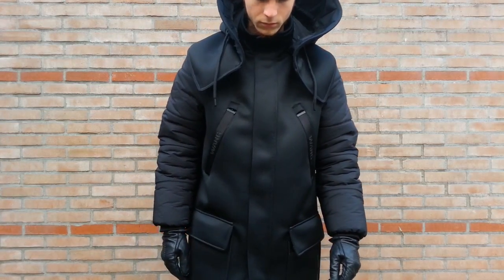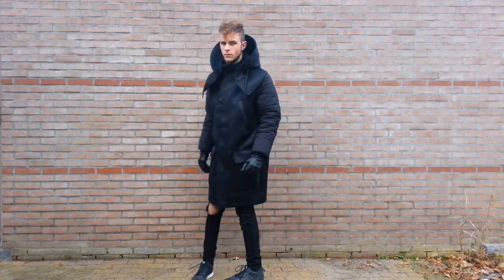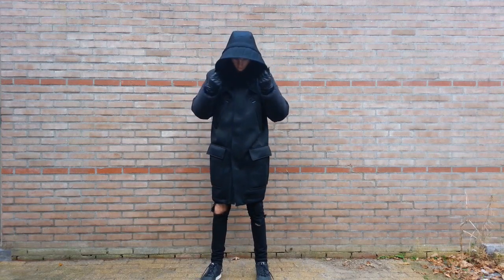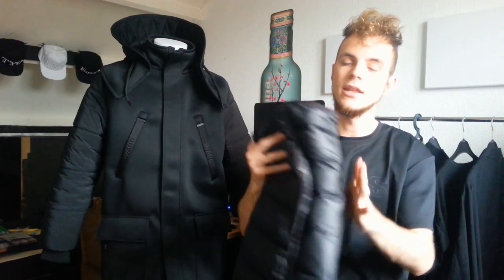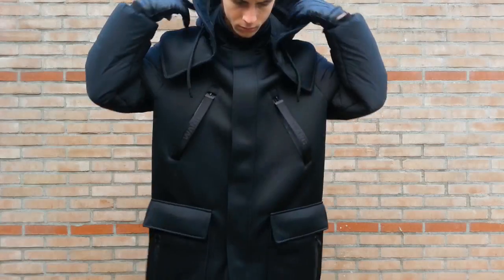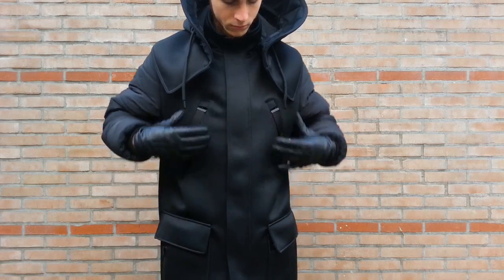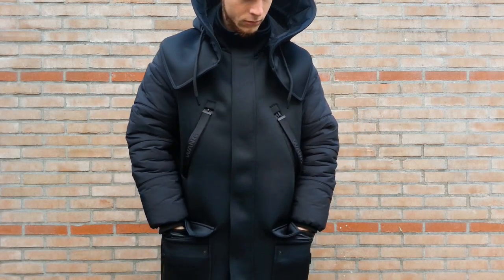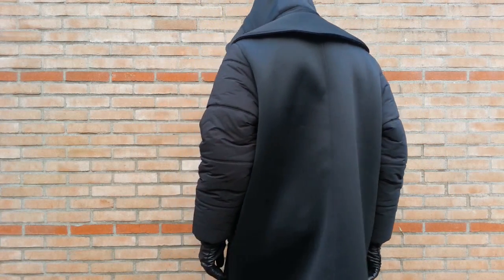Alexander Wang x H&M Parka with Down Vest (review) - Mens Winter Fashion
The only in-depth overview of the Alexander Wang x H&M Parka with Down Vest.

Product details:
Alexander Wang for H&M Winter Parka
Retail price (Europe) 200 Euros
Size: Medium (Fits big, size one size down)
Some features: Big hood, warm parka, multiple pockets, double zippers, vest inside(detachable).